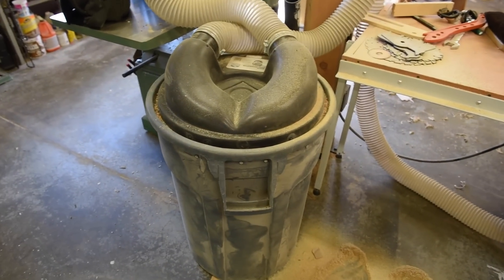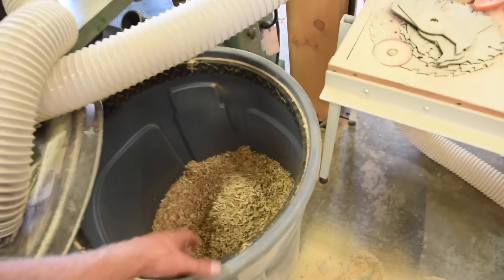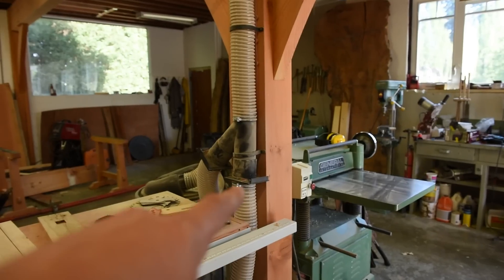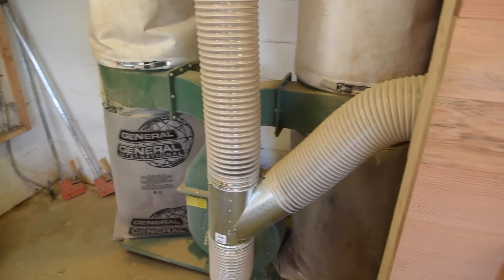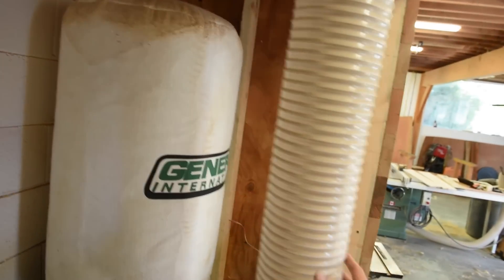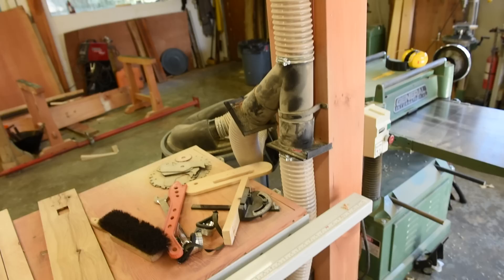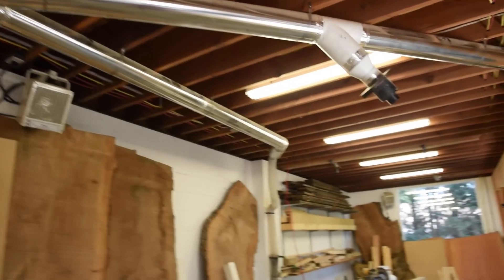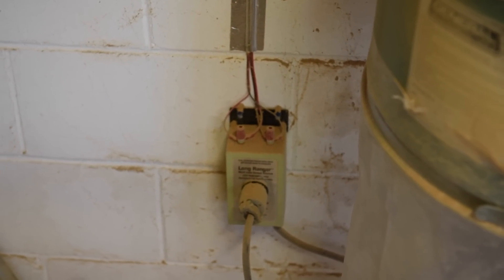FTF #30 Dust Collection Do's And Dont's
Here is my current dust collection setup.  In this video I will go over some of the things I like about it and what I plan to change.